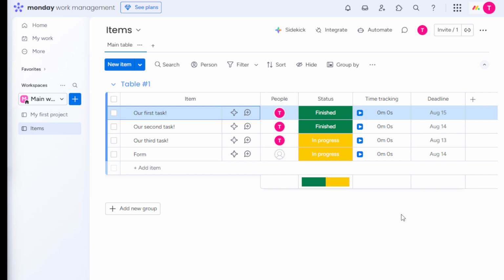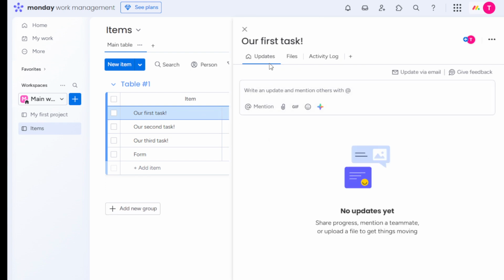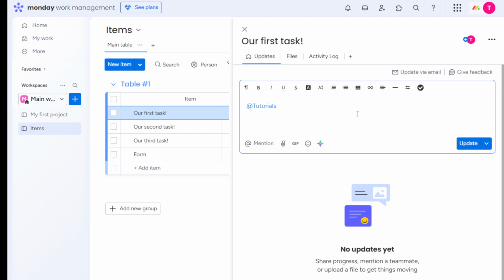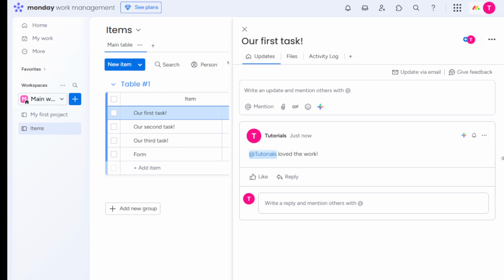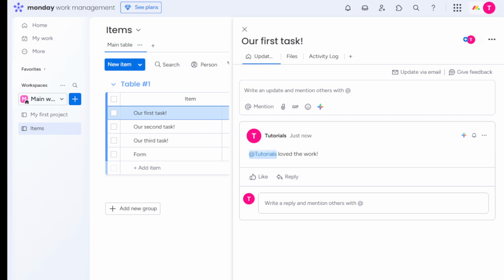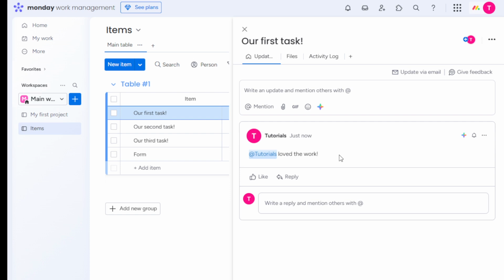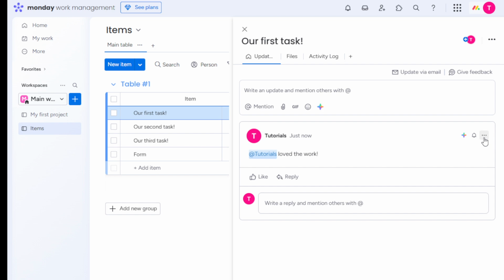How to Use @Mentions in Monday com Fast and Easy!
In today's video, I'm going to teach you how to use @Mentions in Monday.com fast and easy! Whether you're a Monday.com novice or looking to brush up on your skills, using @Mentions effectively can significantly streamline your communication. So, let's dive right in and simplify this essential collaboration tool.

First, let's navigate to the Updates section of the particular item you’re working on. This section acts as a dedicated space for communication and collaboration, ensuring all related discussions are conveniently stored in one place. Imagine it as the hub for ongoing conversations related to specific tasks, where you can keep everyone in the loop without the clutter of external emails or message threads. It’s important because accessing this directly within your ongoing project helps maintain focus and organization.

Once you're in the Updates section, it’s time to let your team know what's important. Type the @ symbol. As this tiny but powerful symbol emerges on the screen, you are given a list of your teammates’ names. This tool is the bridge between your message and the recipient, ensuring they know there's something requiring their attention right there. Choosing their name means you are grabbing the digital baton, specifically directing your message to the right person in a busy workplace.

Next, it’s time to express your thoughts. With your teammate’s name already lined up, composing your message comes naturally. Be concise yet detailed enough to ensure clarity. Whether you’re providing feedback, requesting updates, or giving crucial project insights, your words should leave no room for ambiguity. Just remember, keeping the tone friendly and professional encourages a positive response and maintains respect in your collaborative environment.

After crafting your message, it's crucial to wrap it all up by posting it. Simply clicking the post button triggers a seamless flow of communication. This action ensures your tagged teammate receives a direct notification. In an era where inboxes can be overwhelmingly full, these notifications are golden. They stand out, ensuring the recipient is aware of their need to engage with your message promptly. This not only speeds up response time but also enhances productivity by focusing on what's current and vital.

Consider @Mentions as a direct line in your collaborative toolkit on Monday.com. It's more than just notifying people; it's about connecting at the right moment with relevant information and allowing your team to react, interact, and progress with actionable insight. So, as you implement this step-by-step approach, think of the overall benefits you will be manifesting in your team’s workflow. Along with ease, it adds precision, ensuring every message finds its designated recipient without delay.

And there you have it—a streamlined way to improve communication on Monday.com using @Mentions effectively. Embrace this feature to enhance your team’s collaboration and communication, setting a path toward seamless project management.